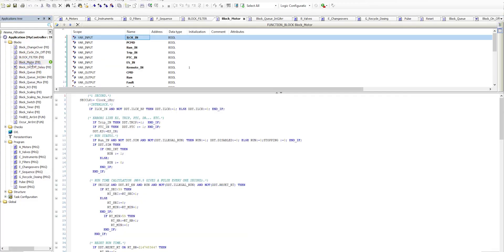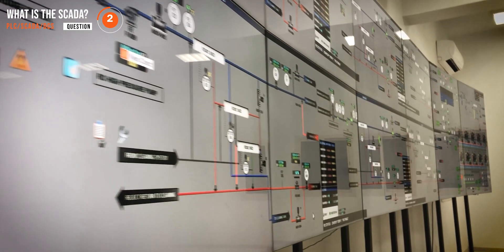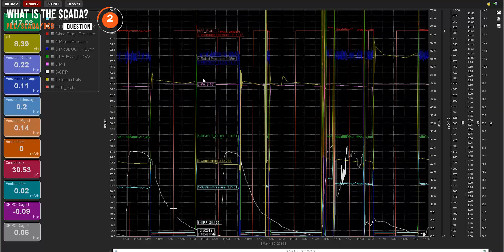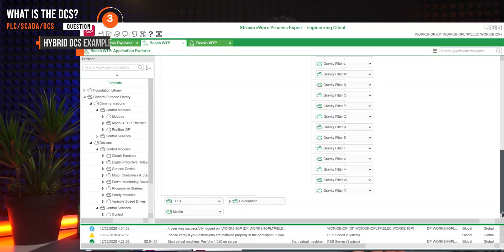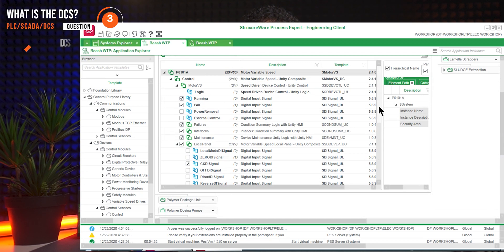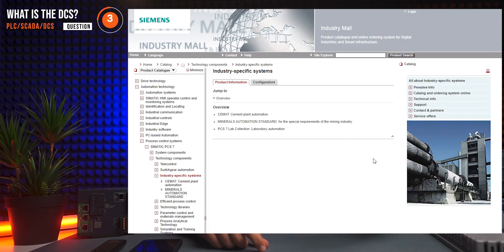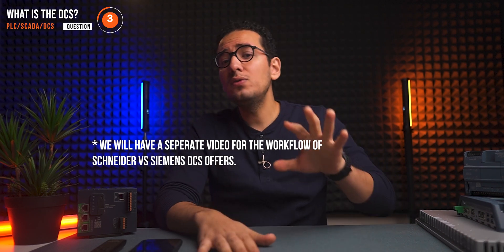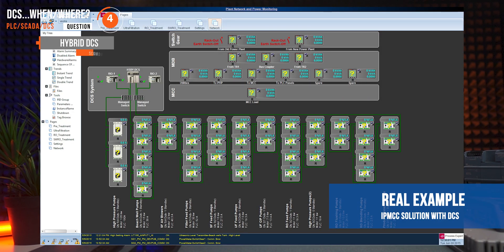PLC BASICS | PLCS VS SCADA VS DCS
PLC VS SCADA VS DCS in 2021
All you need to know about the concept.
we will have a complete video for practical workflow in Siemens and Schneider DCS systems...soon
feel free to provide your inputs in the comment section

0:00-INTRO
0:26-WHAT IS THE PLC?
1:00-PLC LANGUAGES
3:39-WHAT IS SCADA?
4:08-SCADA SOFTWARE VS SCADA SYSTEM
4:47-WHAT IS SCADA OFFER?
5:20-OLD IDEAS ABOUT PLC VS DCS ?
6:00-WHAT IS THE DCS?
7:20-DCS VS SCADA WORKFLOW
7:55-DCS IS CLOSED SYSTEM
8:25-DCS LIBRARY?
9:02-SCADA VS DCS LICENSING
10:10-WHERE WILL DCS SHINE?
11:35-SUMMARY